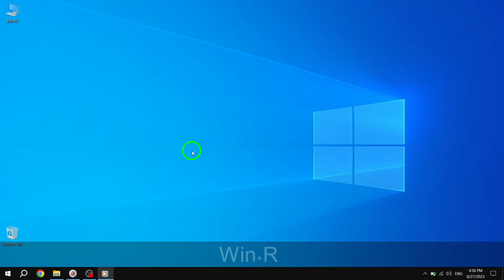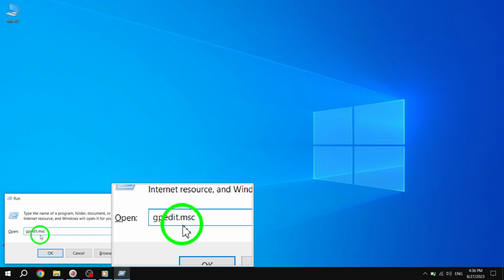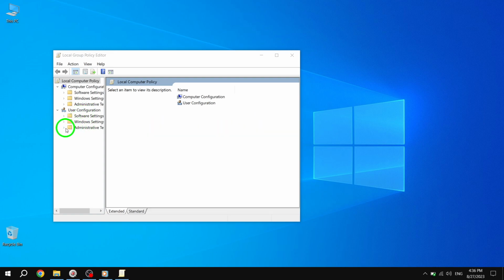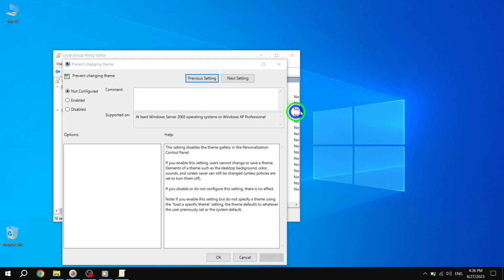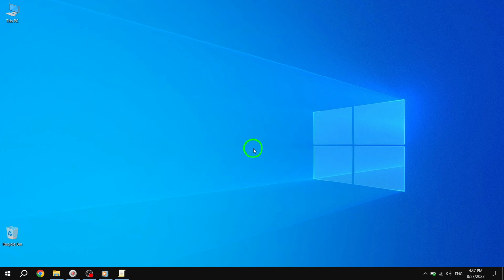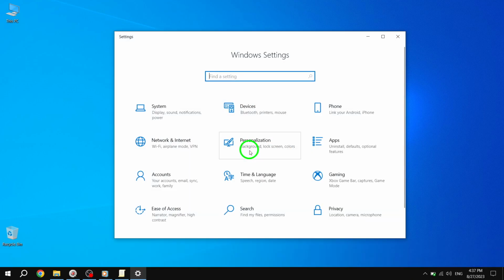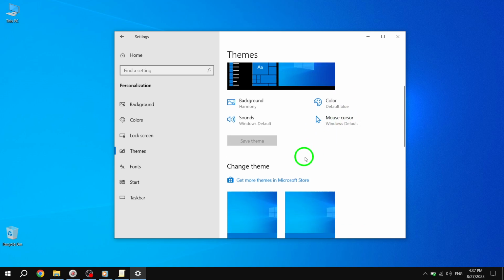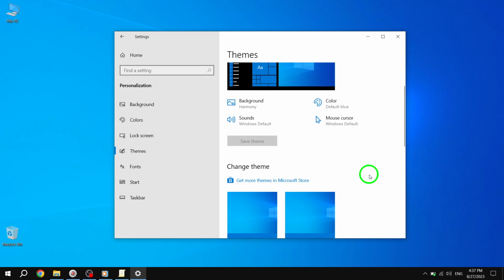How to Prevent Others From Changing Desktop Theme in Windows 10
Learn how to prevent others from changing the desktop theme in Windows 10 with this step-by-step tutorial:

1. Press Win + R to open the Run command dialog box.
2. Type gpedit.msc and press OK to open the Local Group Policy Editor.
3. Navigate to User Configuration - Administrative Templates - Control Panel - Personalization.
4. Double-click the Prevent changing theme option.
5. Select the Enabled option. Press Apply, OK, and then restart your computer.

To confirm whether these settings have been applied or not, follow these steps:

1. Press Win + I to open the System settings.
2. Click the Personalization option and select Themes on the left-hand side pane. The options that appear on the next screen should be grayed out.

Watch the video to protect your desktop theme and maintain your personalized experience in Windows 10. Don't miss out on this useful tip